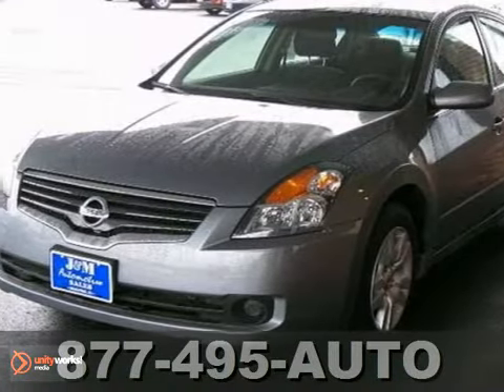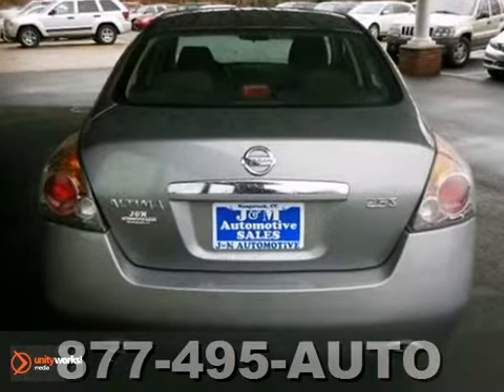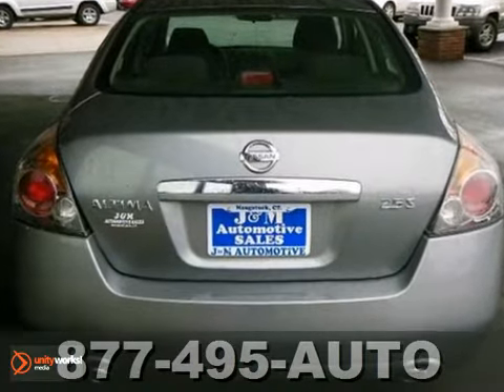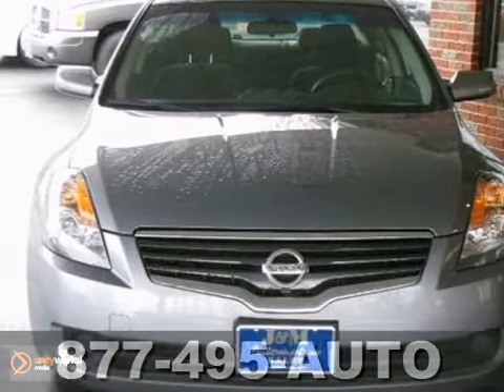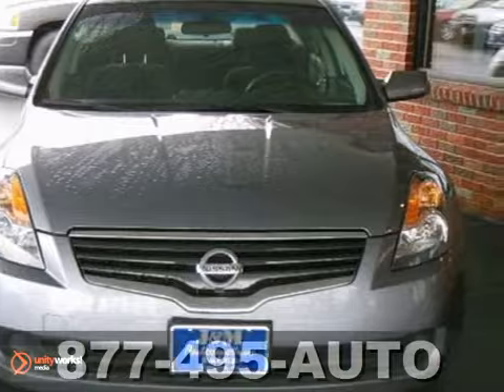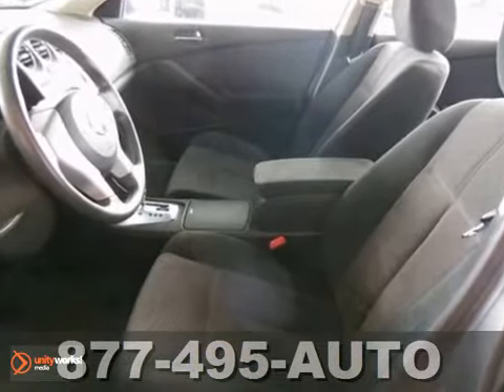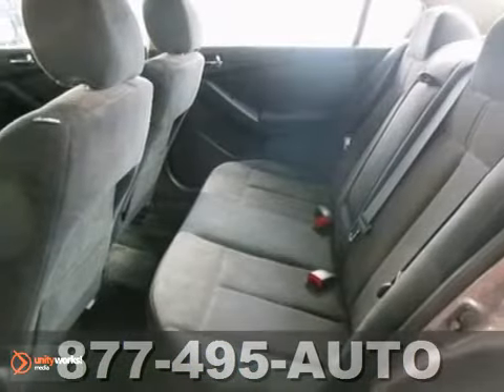2009 Nissan Altima Naugatuck CT Hartford, CT #092058 - SOLD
Year: 2009
Make: Nissan
Model: Altima
Trim: 4d Sedan S Auto
Engine: -1 Cylinders
Color: Grey
Mileage: 35990
Stock #: 092058
An Economical and Reliable S Model! This Very Clean Altima is Nicely Equipped with Grey Interior, a CD Player, Power Windows, Power Door Locks, Power Mirrors, Cruise Control, an Adjustable Steering Column, a Fuel Efficient 2.5L 4-Cylinder Engine, an Automatic Transmission and More! A Great Daily Driver at J&M!.

Address:
820 New Haven Rd.